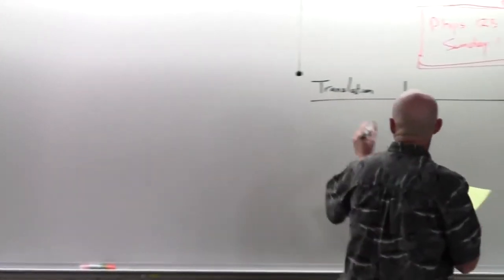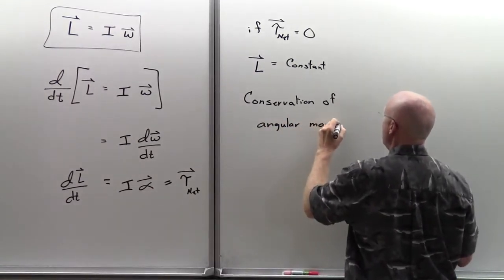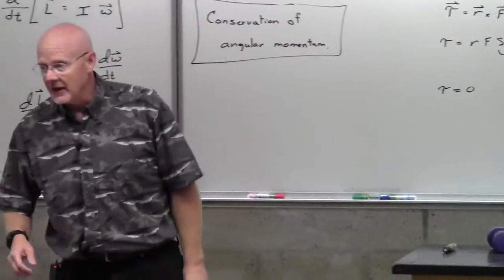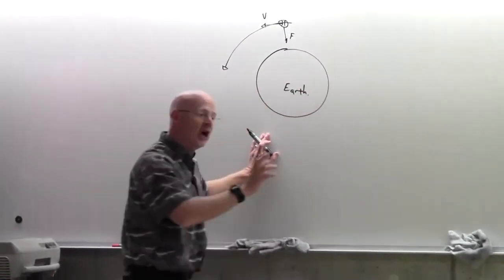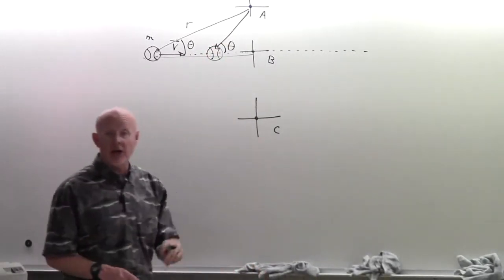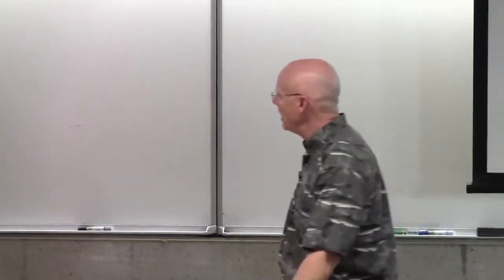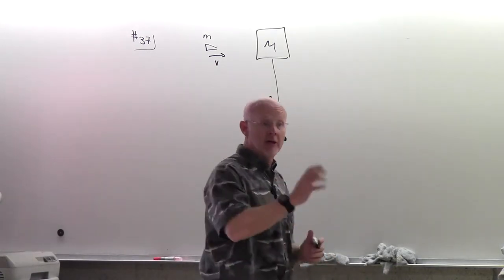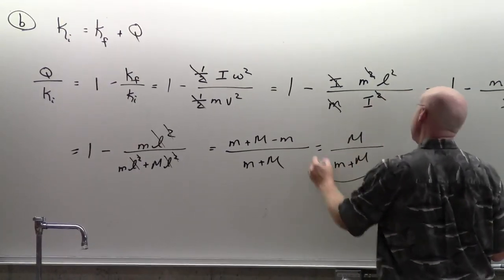Angular Momentum and Conservation of Angular Momentum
Dr. Mike Young covers Angular Momentum.  Physics 121 Spring 2015.